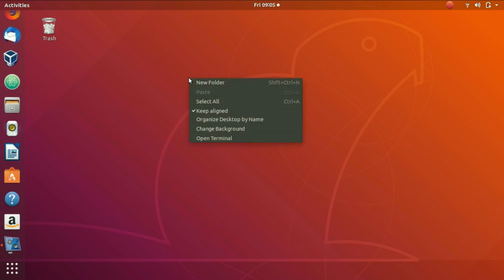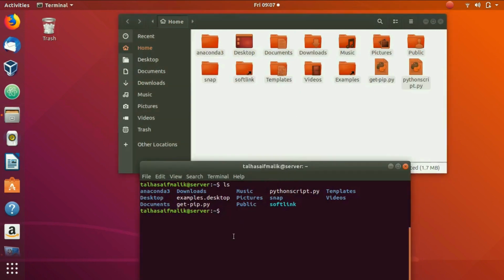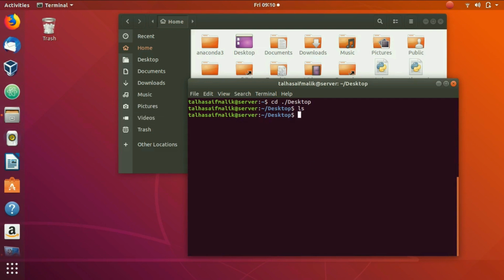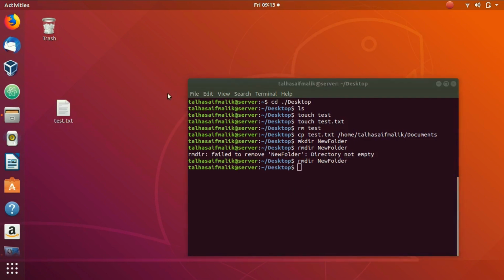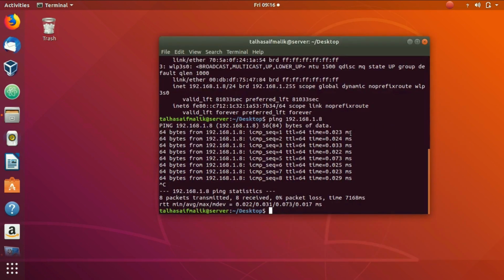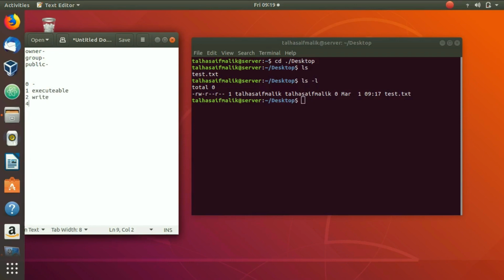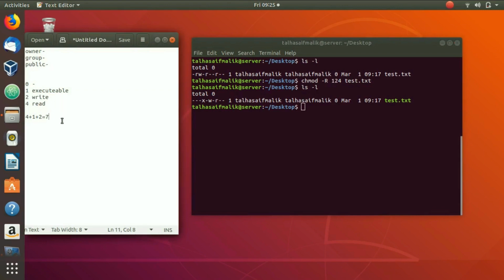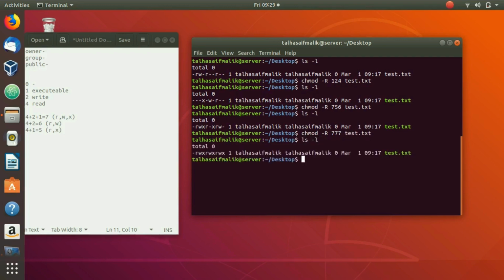Linux Commands -- Clear Linux Basics in 20 Minutes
The basics of linux in 20 minutes is shown here in this video including how to navigate and use your linux system, how to manipulate and edit files and folders, and use basic utilities and more with Ubuntu Linux